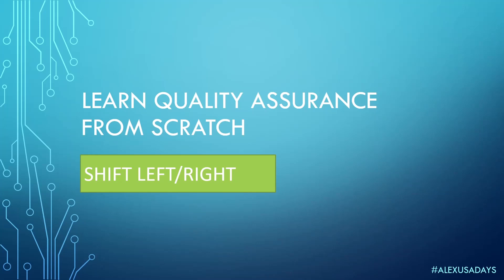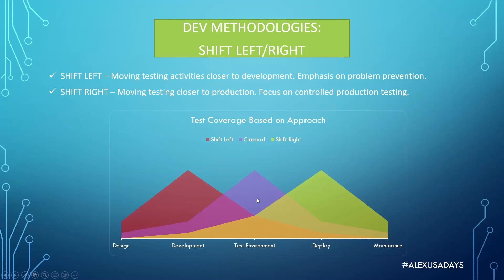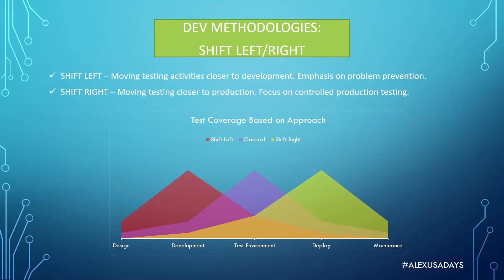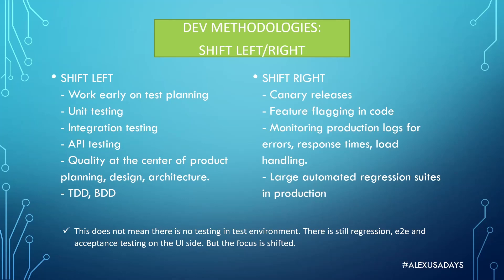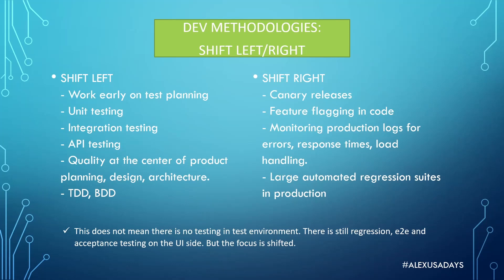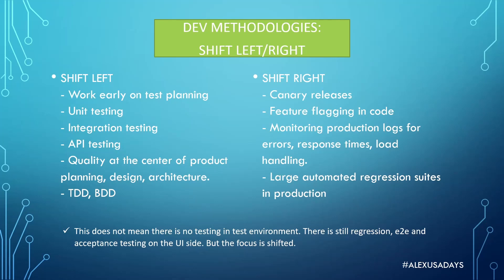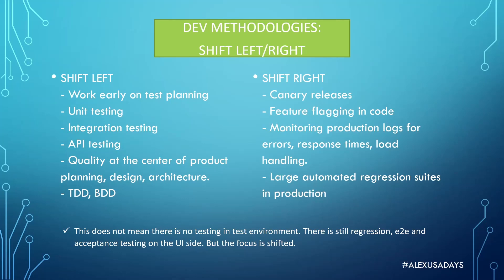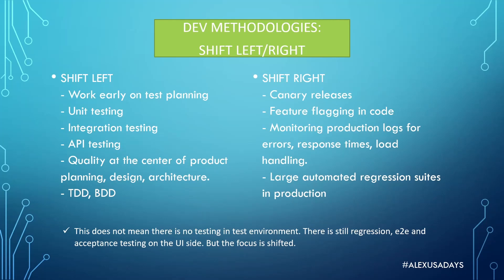Manual QA: Testing for Beginners - Shift Left and Shift Right - Part 8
00:20- Update on Roadmap for QA Engineer
01:12 - Test coverage based on Shift Left vs Shift Right Approach
02:33 - Shift Left approach in QA
06:36 - Shift Right approach in QA
09:59 - What is better Shift Left or Shift Right